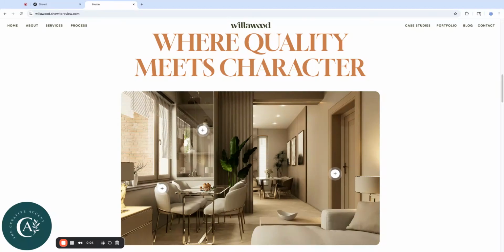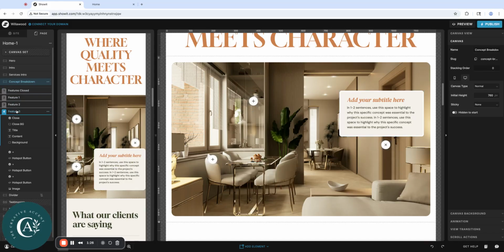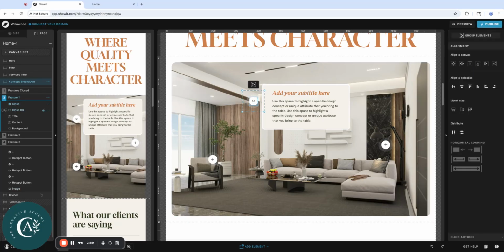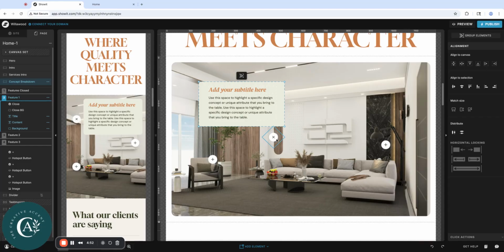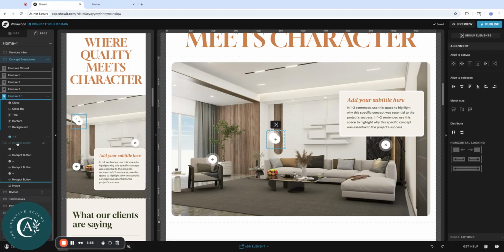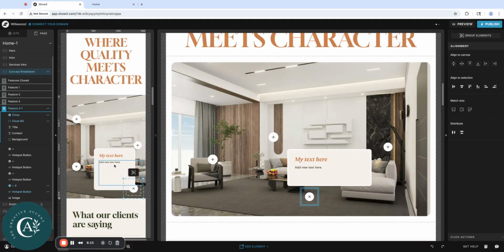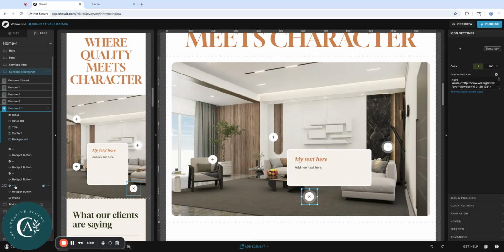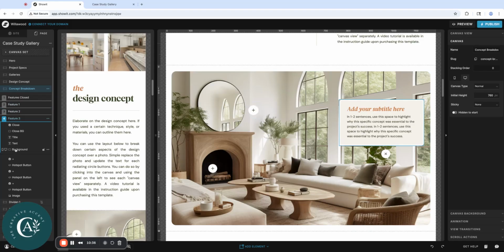Edit Radiating Buttons for Dynamic Website Portfolio Displays in Showit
The Willawood website template for Showit features powerful portfolio and case study displays – perfect for interior designers and creative entrepreneurs! One of the interactive features of this includes radiating buttons that invite the user to click to reveal more details about a specific image. This tutorial video will walk you through how this is set up in Showit and how you can customize these features to make them your own.

SHOP ALL WEBSITE TEMPLATES:
Shop our collection of Showit website templates, brand kits, and more at shop.thecreativeaccent.com

Please note: The radiating code behind these buttons is part of the designer toolkit inside Northfolk's Revolving Revenue program for website designers. If you are a designer looking for interactive features like this and other helpful designer tools for Showit, use my affiliate link and coupon code CREATIVEACCENTRR for 10% off Revolving Revenue